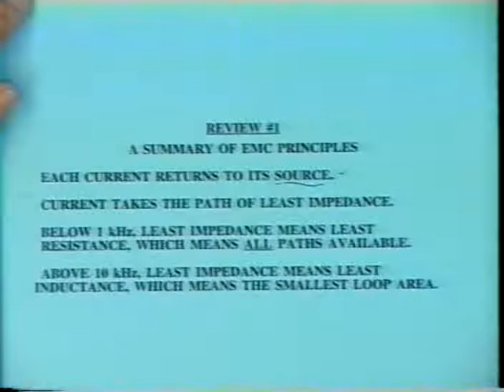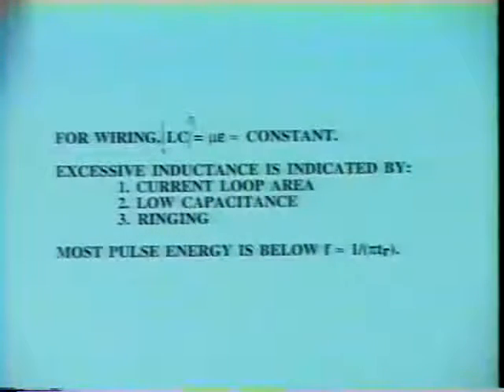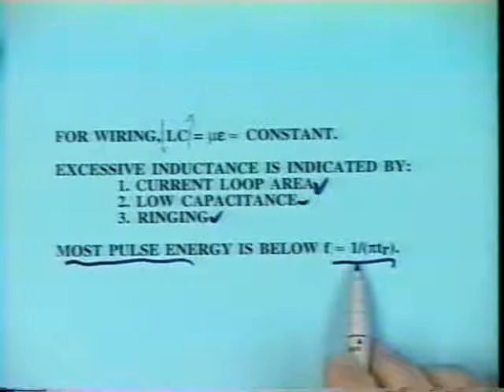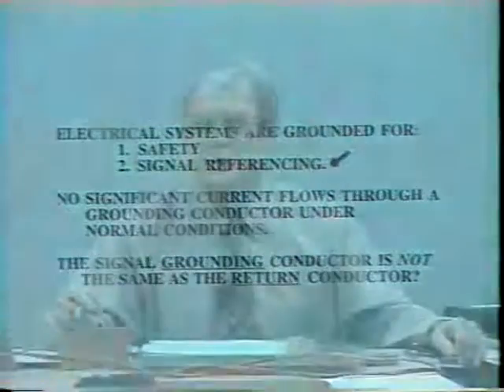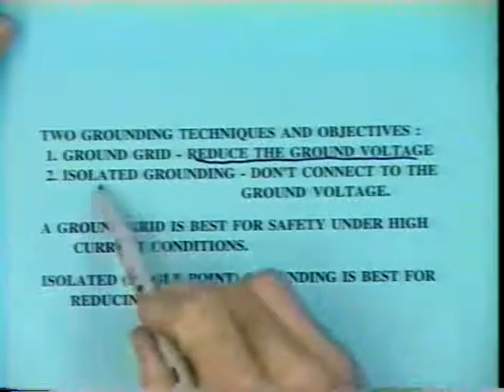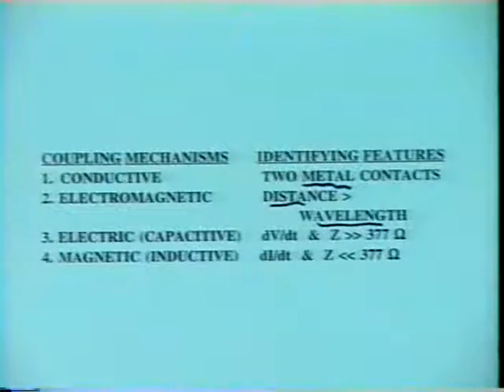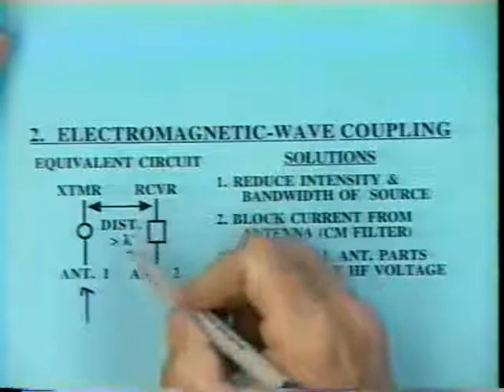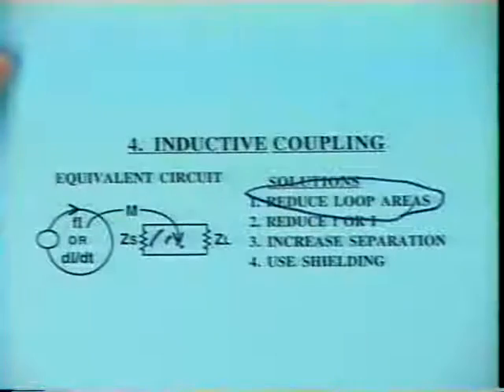Session 05A Review 01